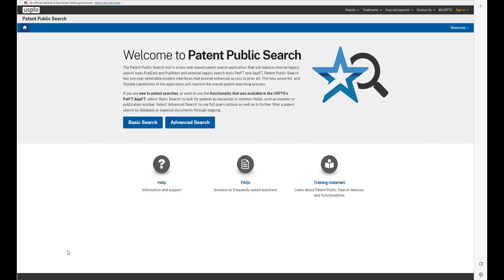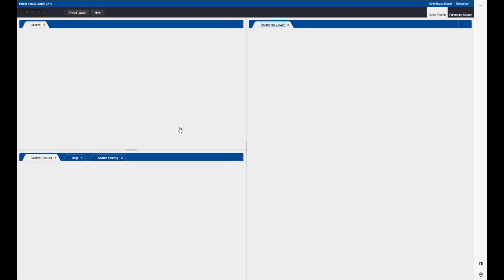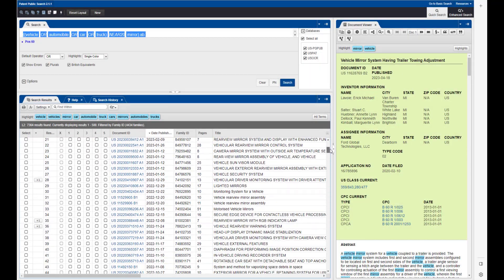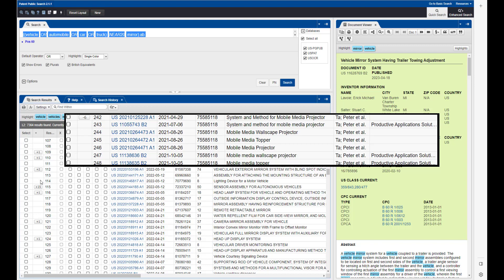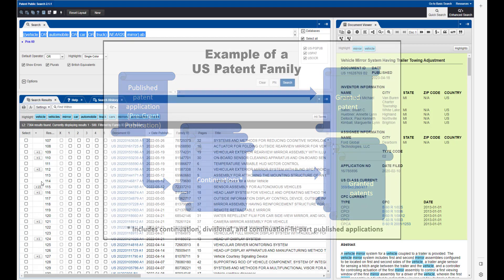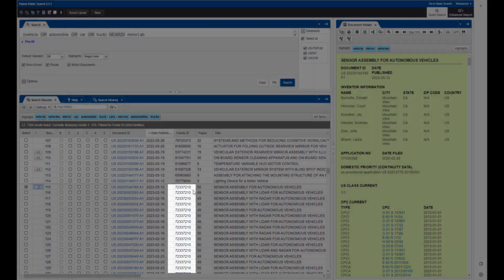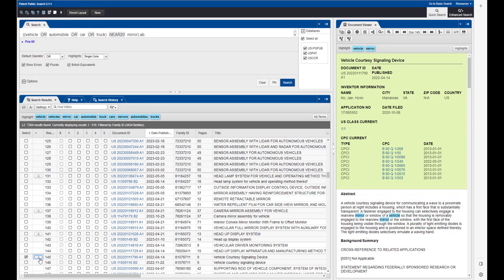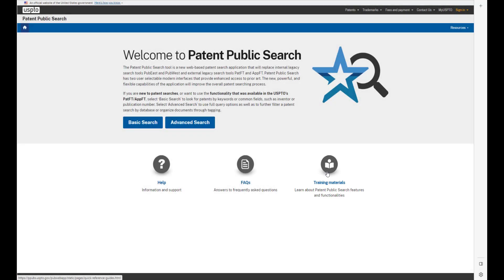Expand patent families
This video includes a discussion of US patent families and shows how to expand families in your search results.